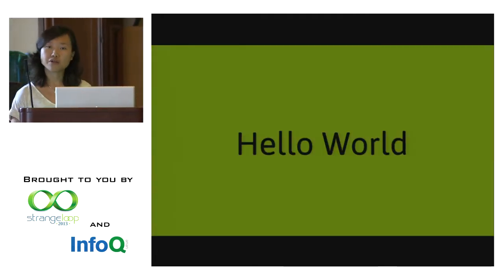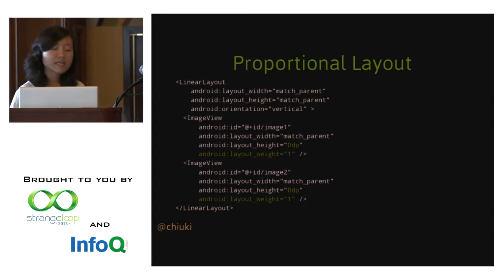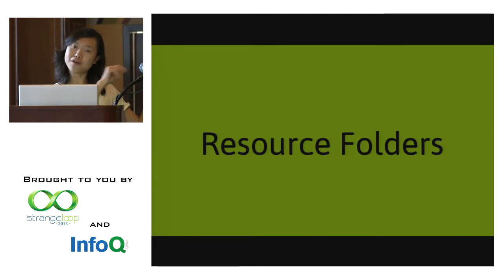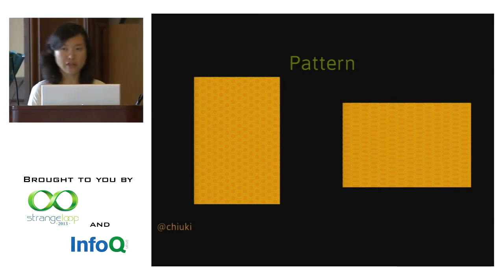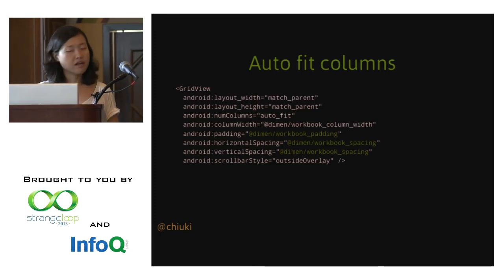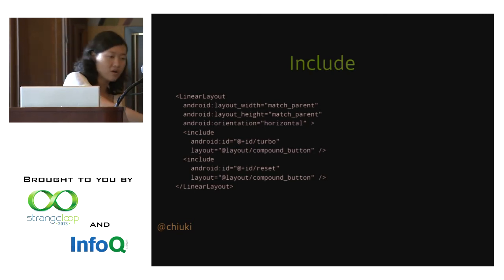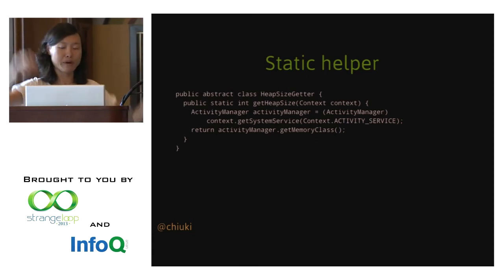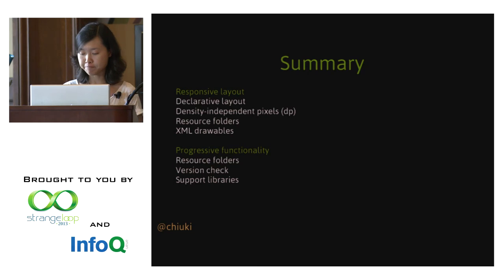"Bust the Android Fragmentation Myth" by Chiu-Ki Chan (2013)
Designers and developers have been afraid of the variety of Android flavors for way too long. Android borrows a lot of concept from the web, and we can use the same techniques to cater to the different OS versions and form factors.

Be responsive. Forget about absolute coordinates. Embrace the relative, use resource folders to differentiate among screen sizes, much like CSS media queries.

Be progressive. Take advantage of the latest Android functionalities, but gracefully fall back to the basics when you are on older OS versions. Remember the days when not all browsers have javascript?

Best of all, you don’t need a huge team to do this. I run a one-person company, and I will show you how I applied these techniques to my apps Monkey Write and Heart Collage.

Chiu-Ki Chan
Square Island LLC

Chiu-Ki started writing mobile apps at Google, where she worked on Google Mobile Maps for Android. After a brief stint in web development at two startups, she is now back to her mobile roots with her own company for app development. Her apps include "Monkey Write" for learning Chinese writing and "Heart Collage" for snapping photos to stitch into a heart.